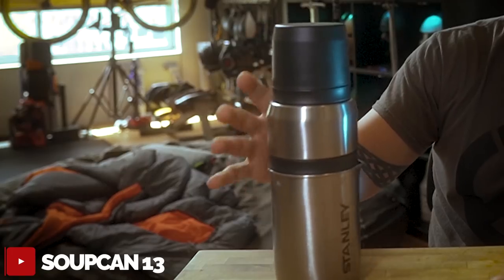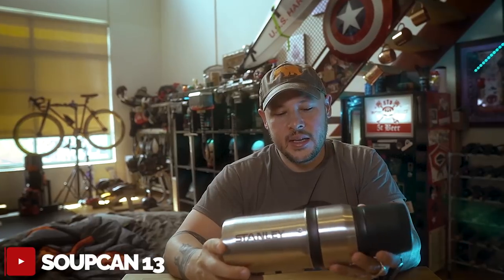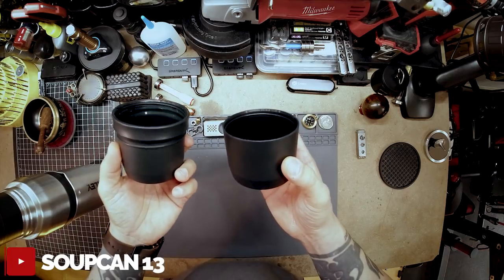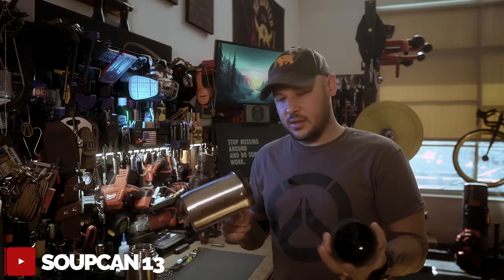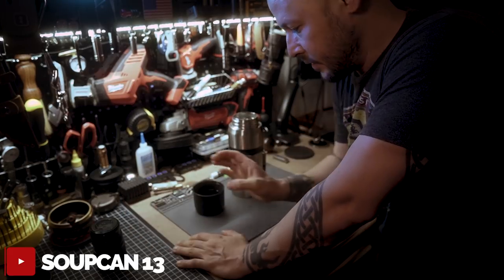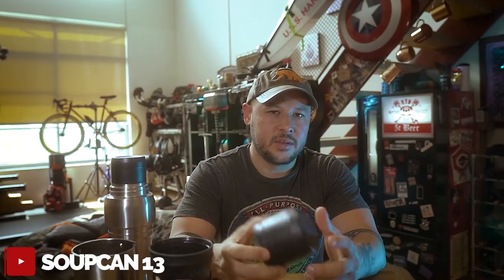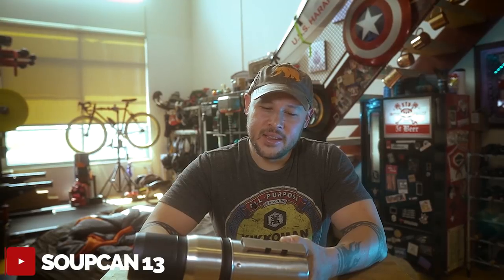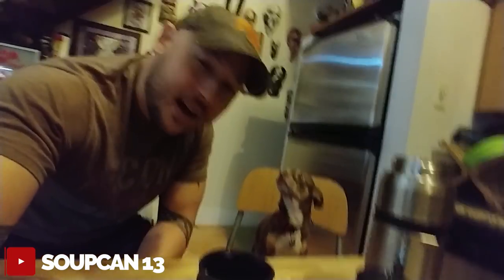Caffeine When You Need It - Stanley All-In-One Coffee System Review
Taking a look at a handy way to always have a hot cup of Joe ready no matter where you go.
-Dave

Musical Selection:
Casey Calhoun - Classic/Cornbread Yams
Hanvai - Backpacker/No Worries/Playground
Jimmysquare - My Band
Ponder - Money Shoes
Safakash - Thai Food

Intro Music
I Dunno by The Grapes
Outro Music
Guile's theme song on the Tenor Sax by Insane in the Rain

Sony A6400, Sigma 16mm, DJI Asmo Action
Editing Software- Adobe Premiere
Audio Capture- Rode Wireless Go/Sony ICDUX560BLK